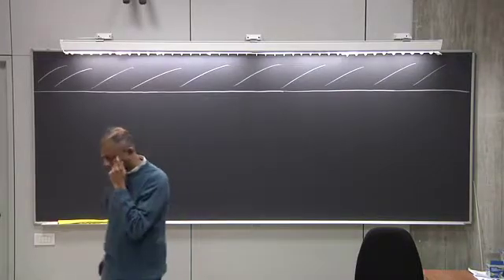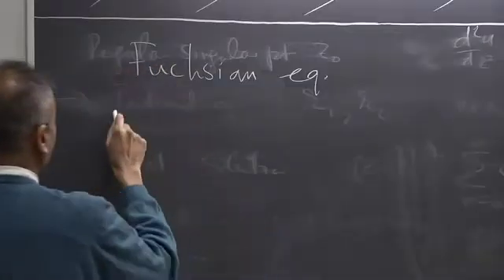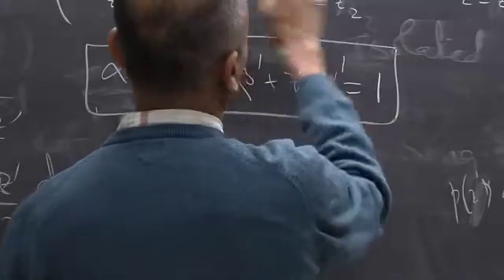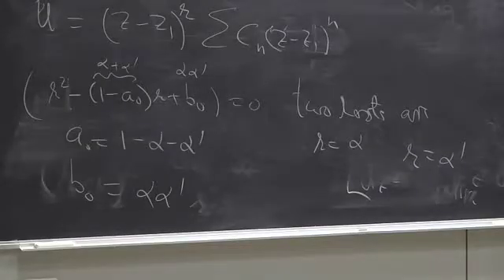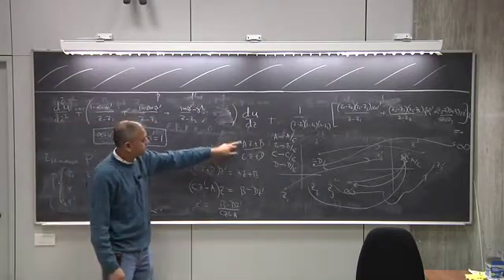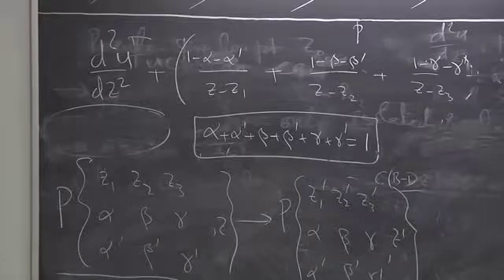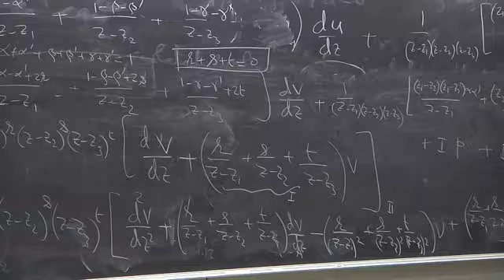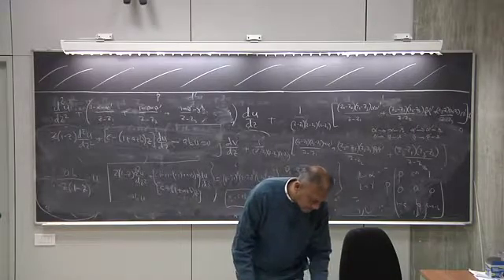Mathematical Methods- Lecture 30 of 34